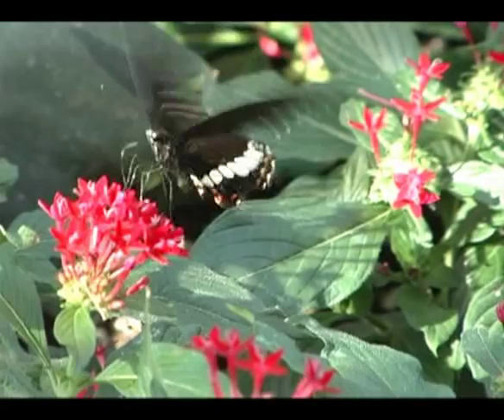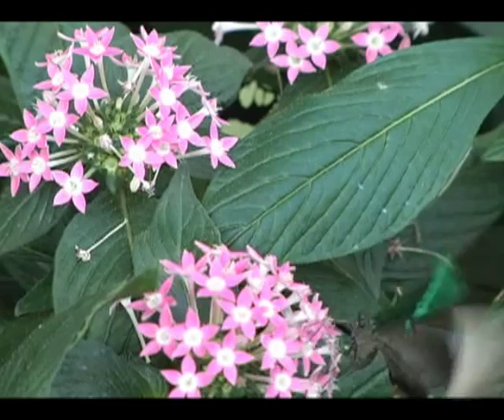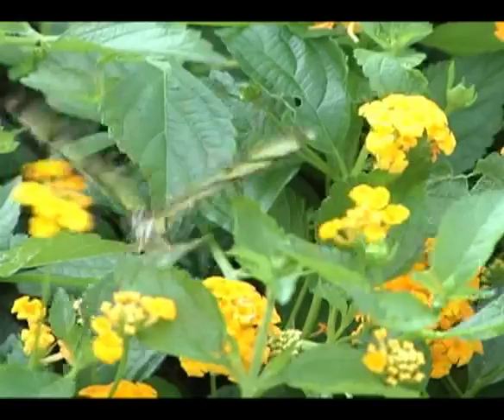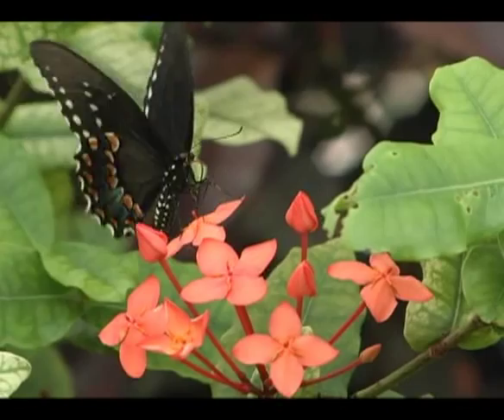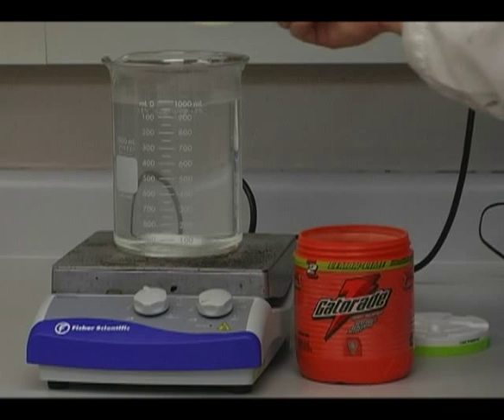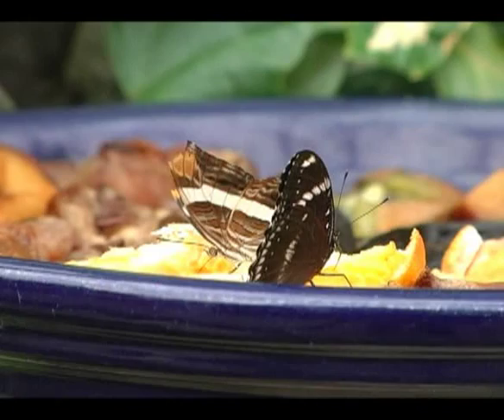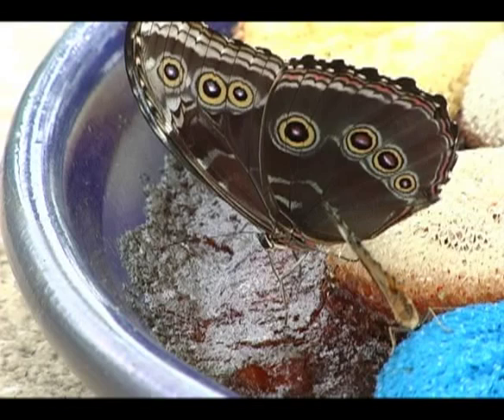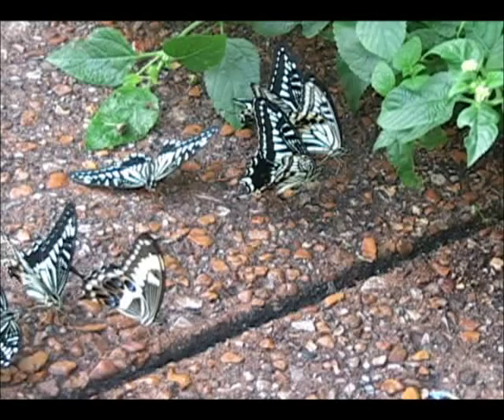Growing at Reiman Gardens 019 Feeding Butterflies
In this week's edition of Growing at Reiman Gardens, Butterfly Wing Curator, Nathan Brockman, highlights various butterfly feeding methods used in the Christina Reiman Butterfly Wing. These methods may be adapted for use in any garden. Many butterflies prefer feeding from nectar plants, such as the Common Lantana (Lantana camara), Egyptian Star Cluster (Pentas lanceolata), Coral Vine (Antigonon leptopus), Porterweed (Stachytarpheta jamaicensis), Flame of the Woods (Ixora coccinea), Panama Rose (Rondeletia leucophylla), and the Pygmy Melon (Psiguria umbrosa). Other feeding methods used at Reiman Gardens include preparing artificial nectars of sugar water and pollen or a dilute Gatorade solution, rotten fruit, and sap blocks. Butterflies will also display a behavior called puddling, in which individuals will take in minerals and salts from moist areas. For more information on Reiman Gardens please